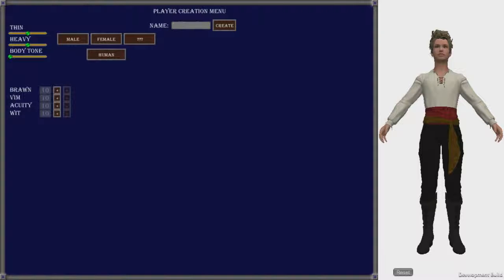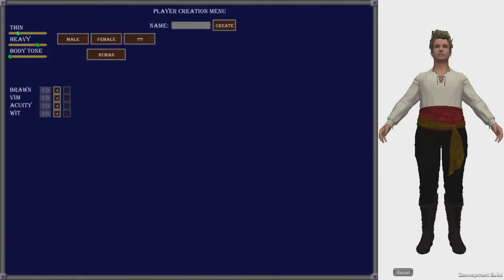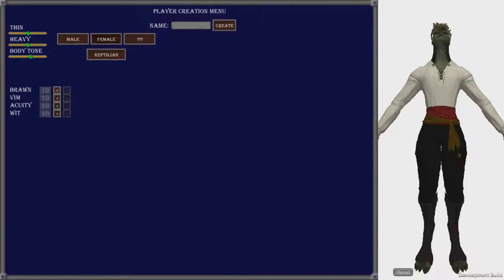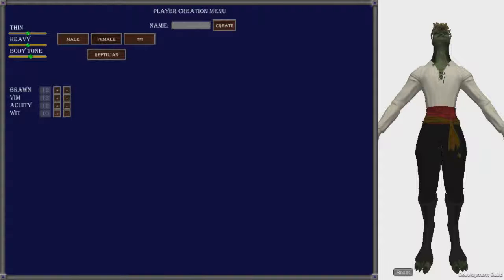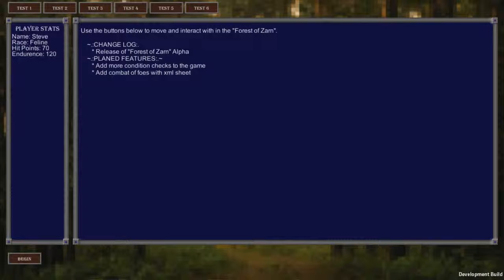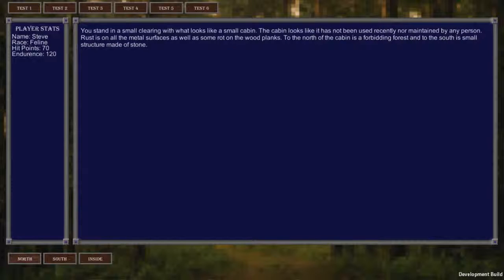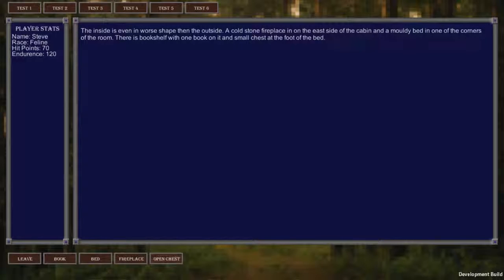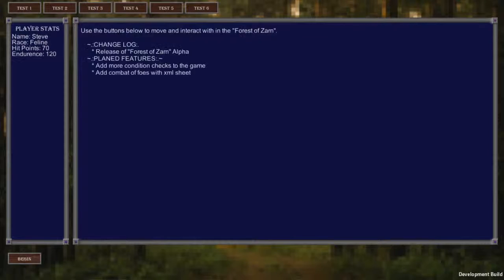Forest Of Zarn (Alpha)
Forest of Zarn is modeled after the old text base adventures and MUDs. Since Unity has 3D rendering capability, why not include some 3D models and animation (not shown in the video) for the player.

The game was designed to load the games story and relevant files outside of the game itself so that others could make modification or create there own "Adventure" and share the files with other people.